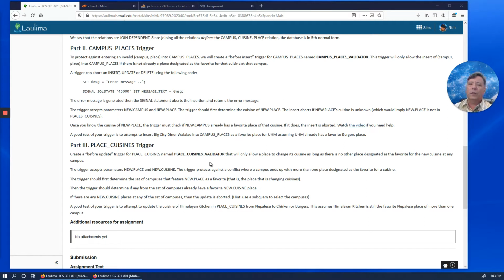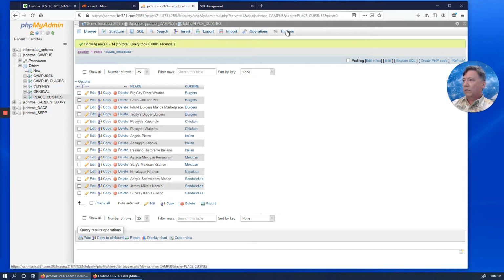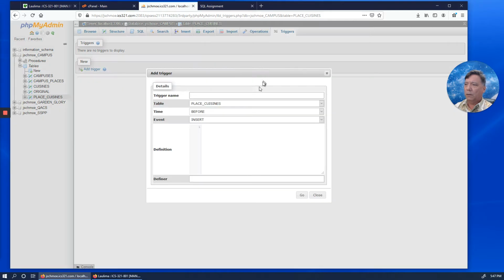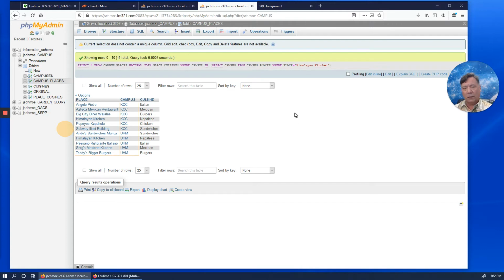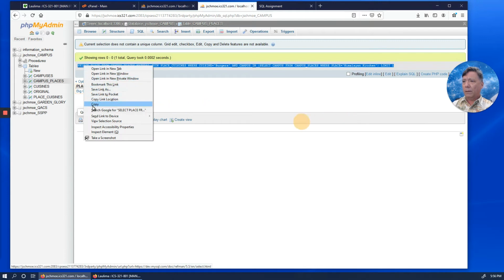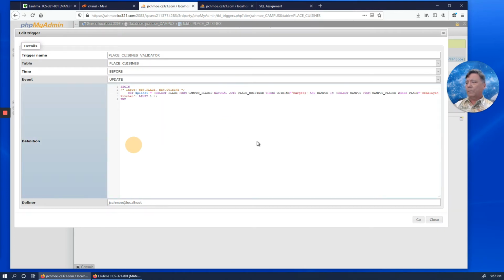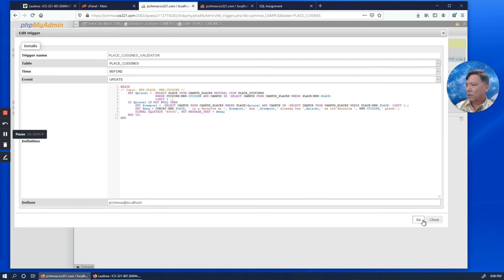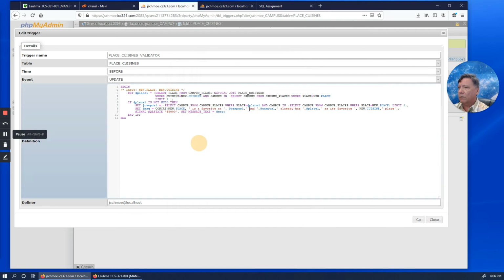ICS 321 PLACE CUISINES Trigger Assignment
This video shows how to do the ICS 321 PLACE CUISINES Trigger Assignment which makes sure an update to PLACE_CUISINES doesn't cause a campus to end up with two favorite places of the same cuisine.